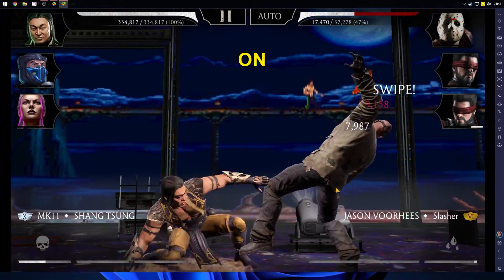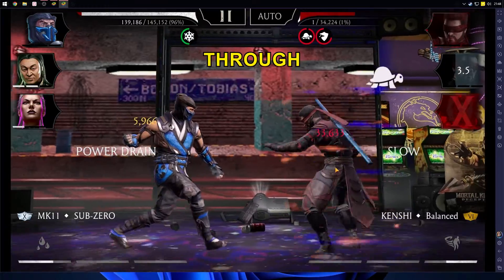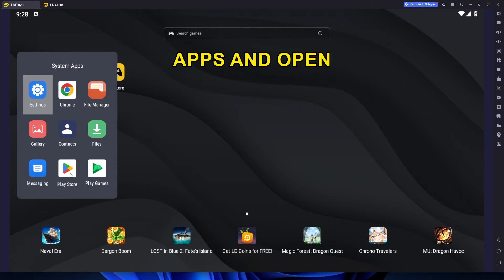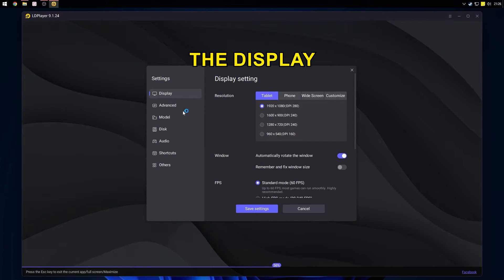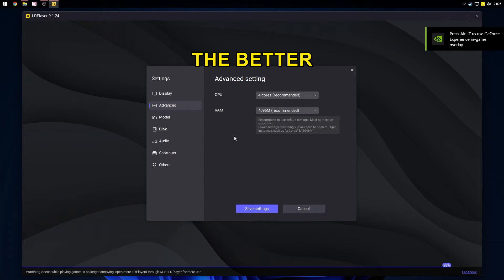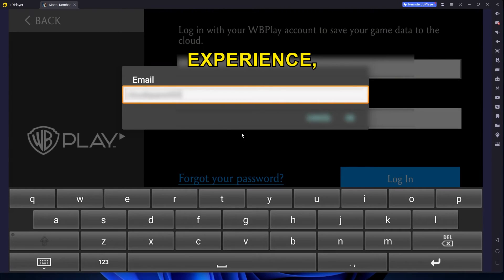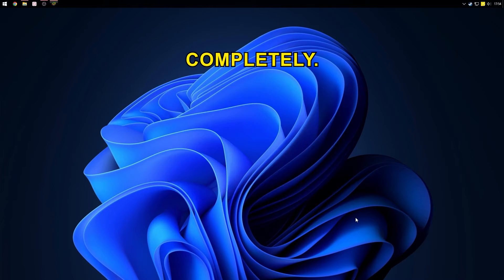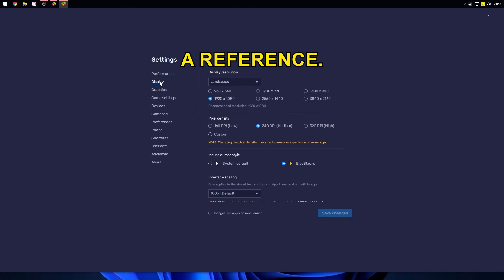How To Play Mortal Kombat Mobile on PC [UPDATED GUIDE]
How to Play Mortal Kombat Mobile on PC or Laptop | Best Emulators Guide MK Mobile//How to Play MK Mobile on PC & MAC [EASY GUIDE] - Mortal Kombat Mobile Guide//How to Play MK Mobile on PC & MAC | Which Emulator is Best ?? | Full Tutorial
Play Mortal Kombal Mobile on your PC or Laptop, Easy guide to follow.